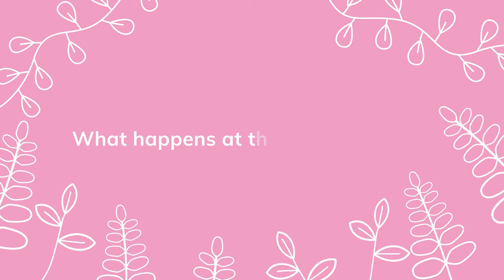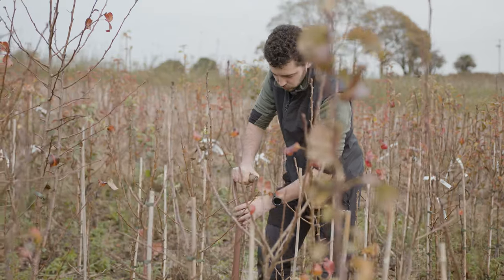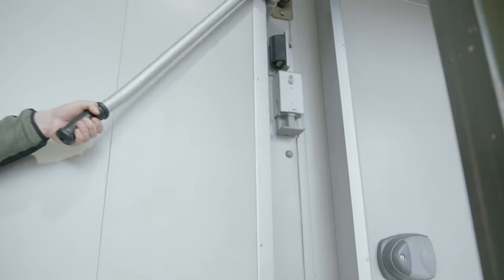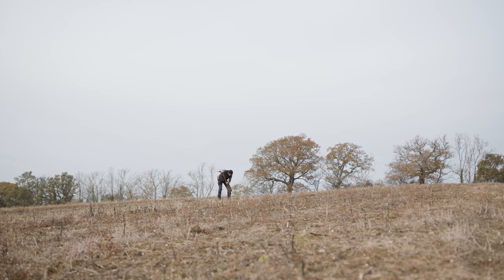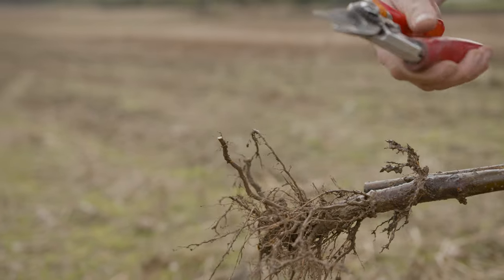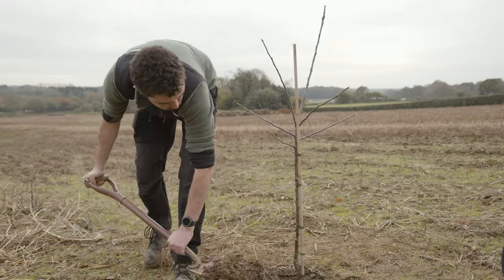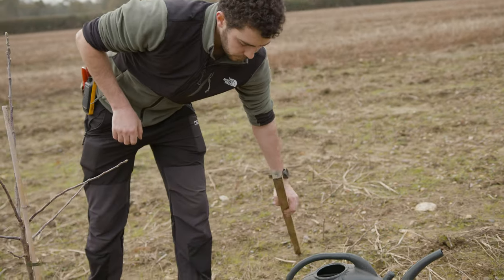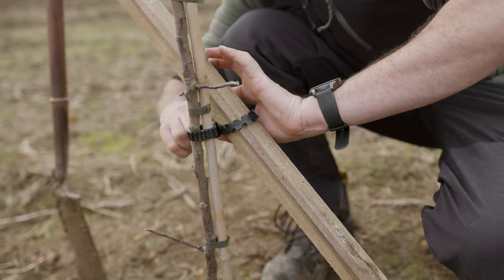A Guide to Bare Root Trees | Meet Our UK Growers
Come with us to one of our UK nurseries. Nursery manager, Josh shows us what happens at the growing fields during bare root season and answers some common FAQs, including tips for planting bare root trees.